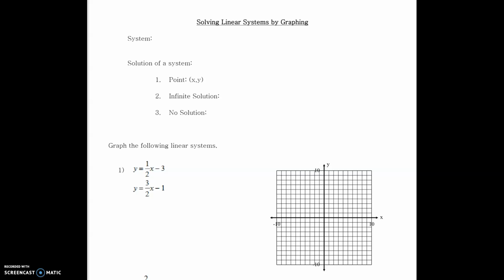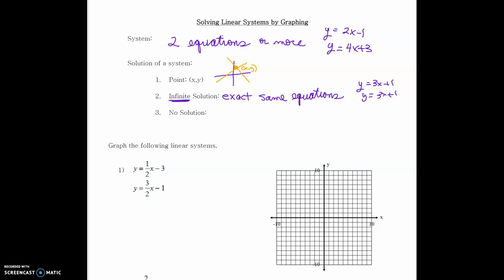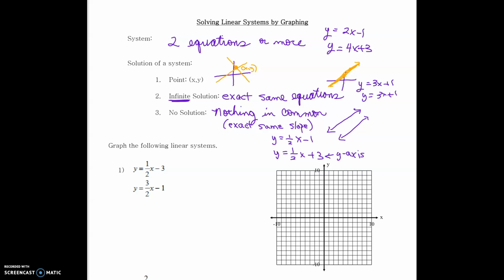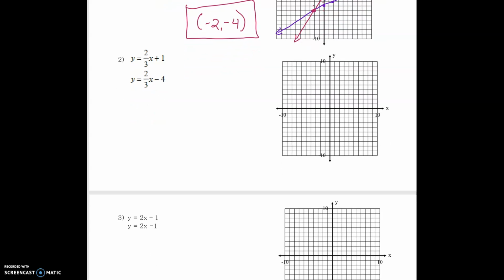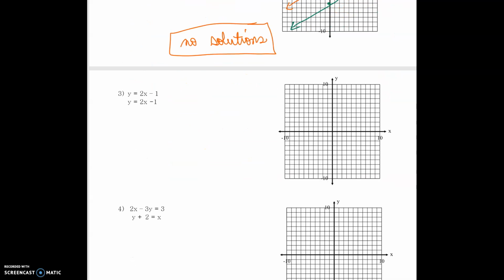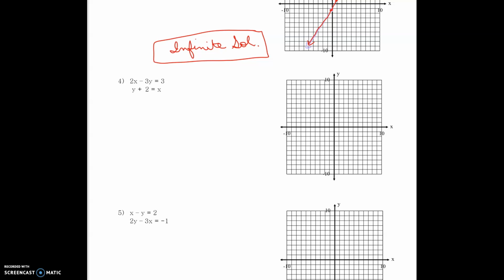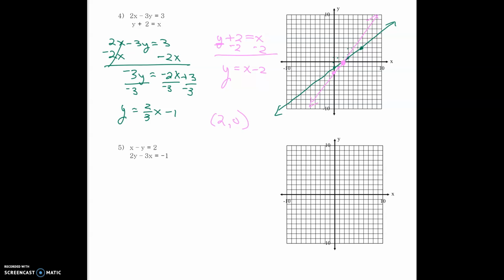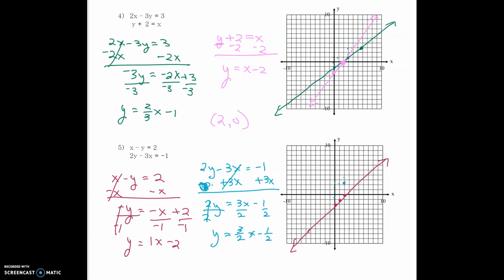Solving Linear Systems by Graphing